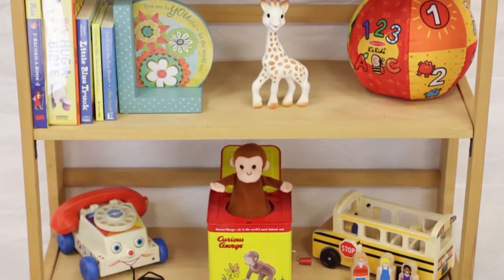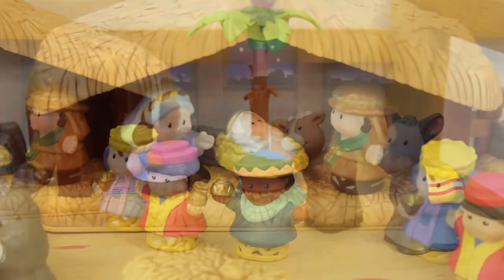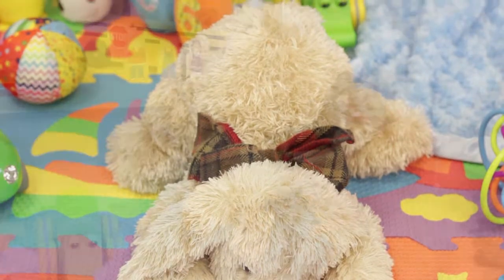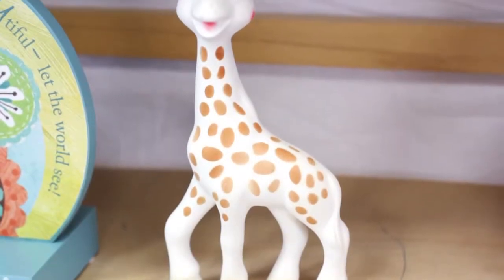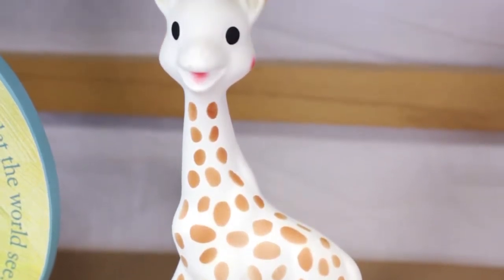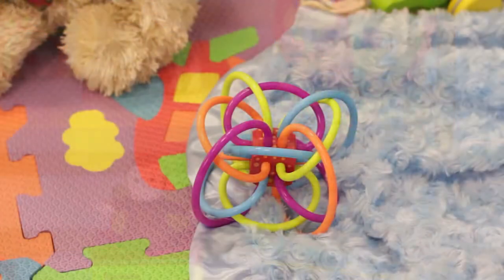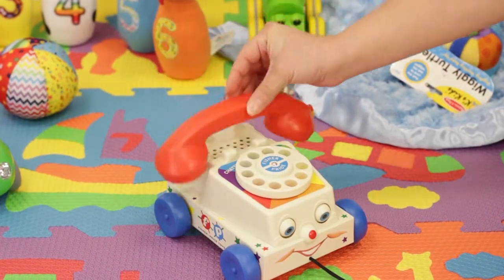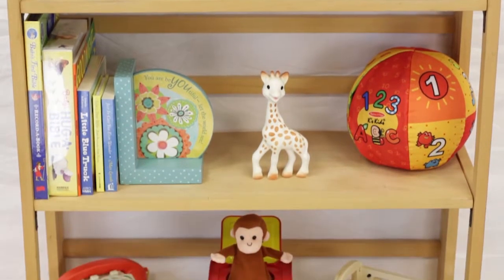Christianbook.com - Toddler & Babies Toys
To purchase a great selection of toys for your baby or toddler at Christianbook.com,